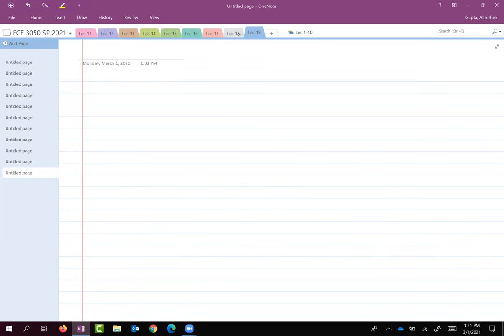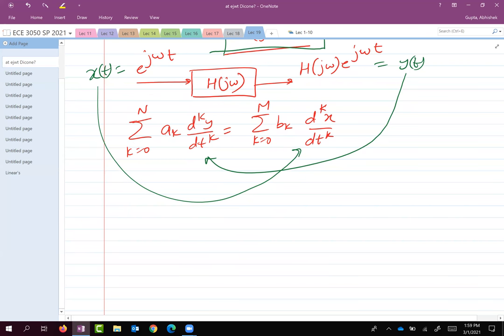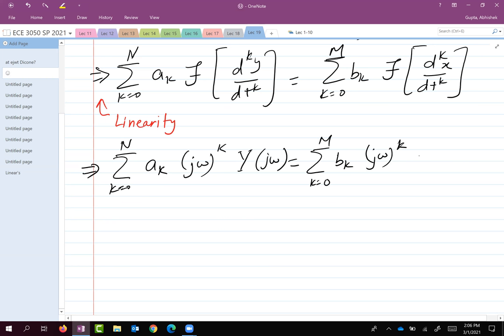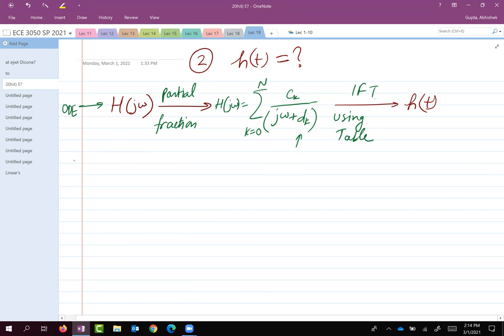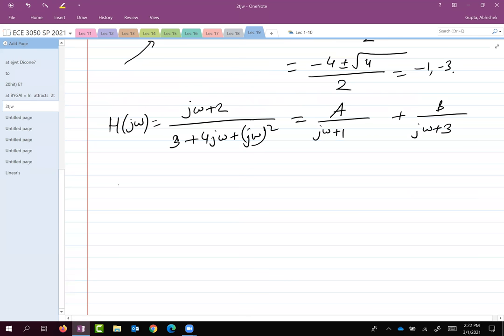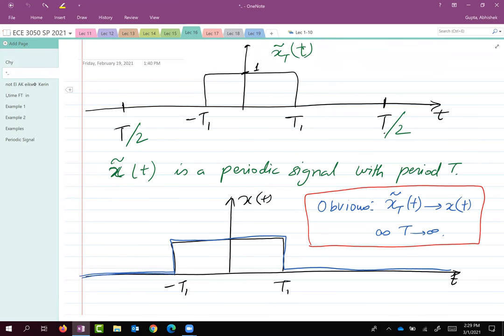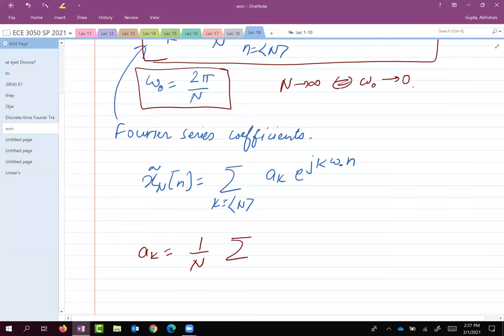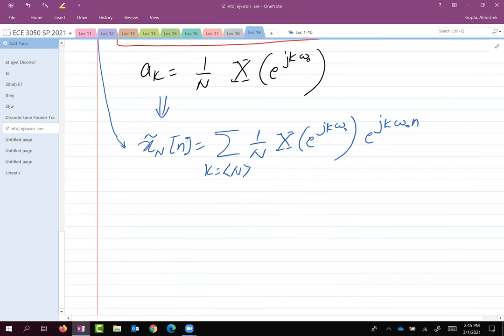ECE 3050: Signals and Systems Lec 19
Impuse response of linear systems using Fourier transform approach, discrete-time Fourier transform